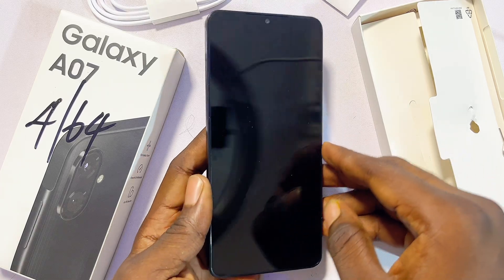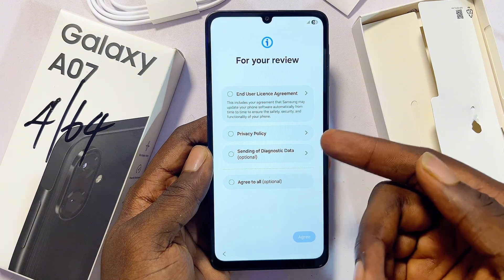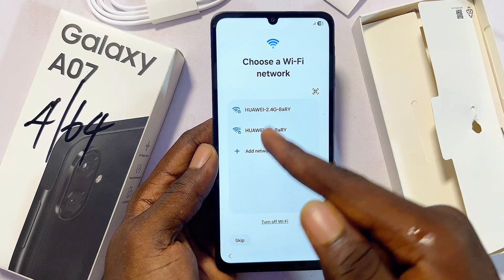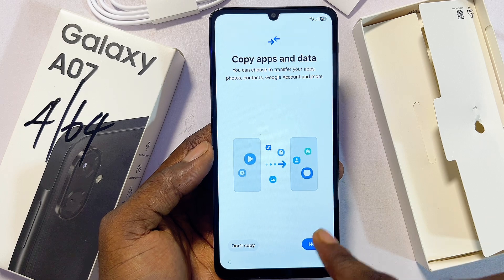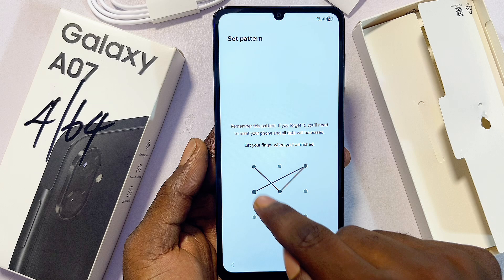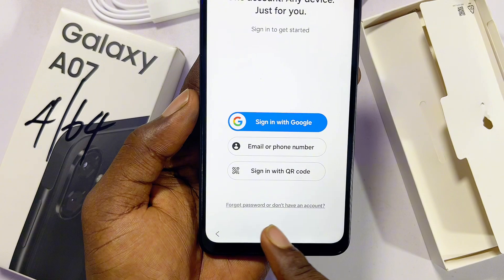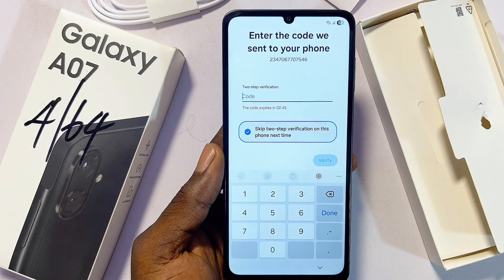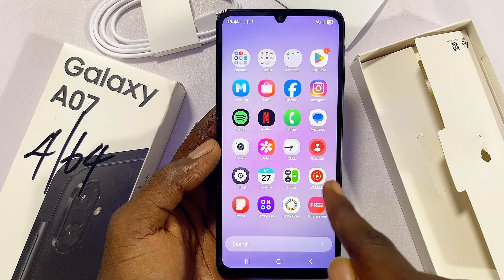Samsung Galaxy A07: How to Setup (Step by Step)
In this video, I’ll show you step-by-step how to set up your Samsung Galaxy A07 for the very first time. Whether you just bought a new Samsung Galaxy A07 or you’re resetting it and want to start fresh, this beginner-friendly guide will walk you through everything you need to know. I’ll show you how to turn on your Galaxy A07 for the first time, connect it to WiFi, sign in to your Google account, and create or log into your Samsung account. You’ll also learn how to transfer your data, apps, and settings from your previous phone to your new Samsung Galaxy A07 smartphone. By the end of this video, your Galaxy A07 will be fully set up and ready to use. If you’re setting up a new Samsung phone or looking for an easy Samsung Galaxy A07 setup guide, this tutorial will help you get started quickly and correctly.